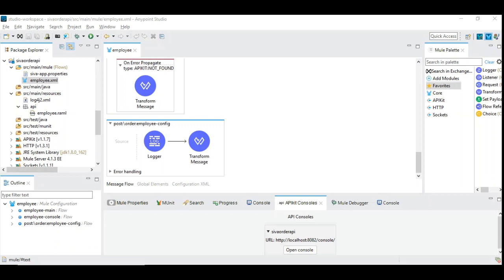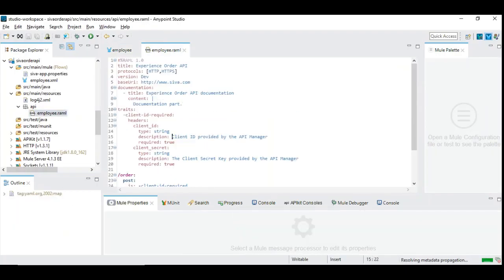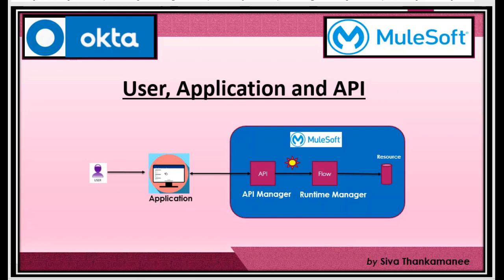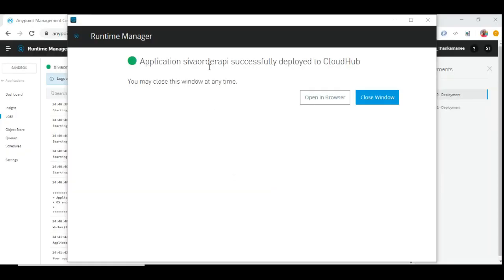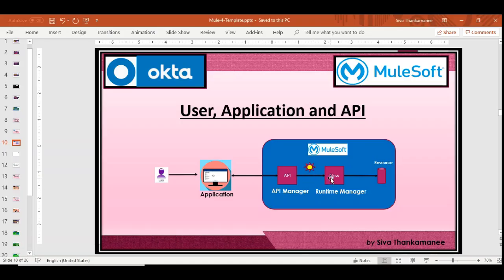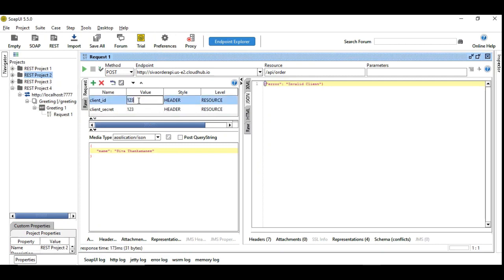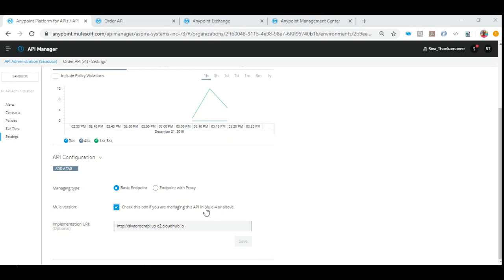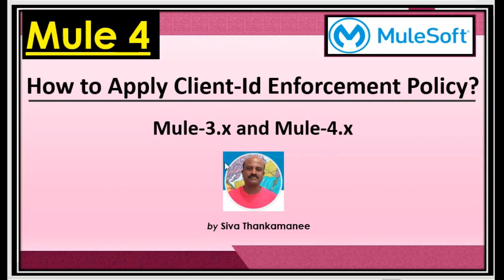MuleSoft || How to Apply Client-ID Enforcement Policy in Mule-4?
This video explains the step-by-step methods to create an API and apply Client ID enforcement policy.